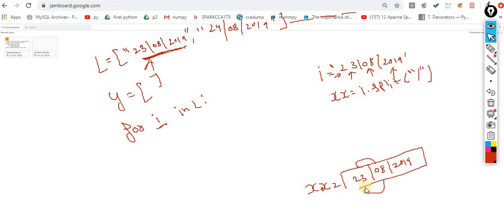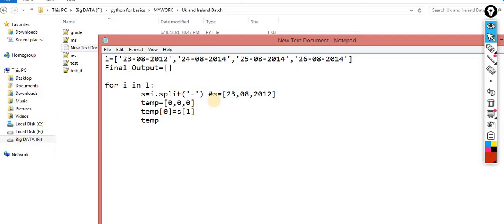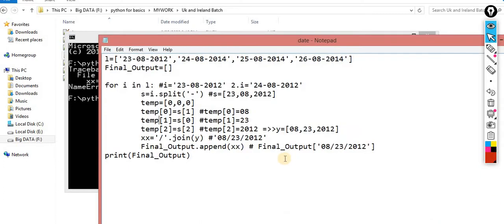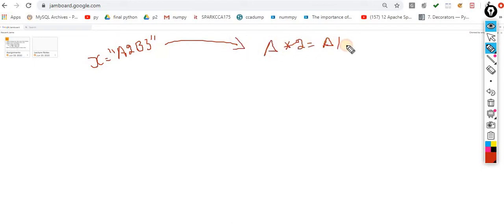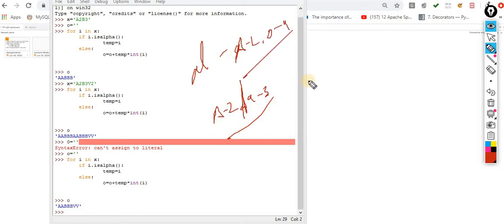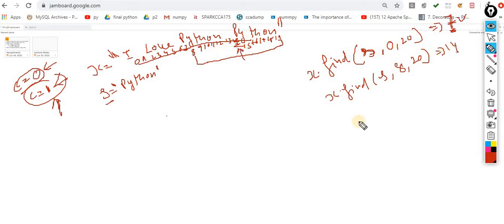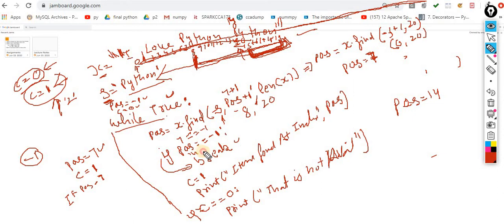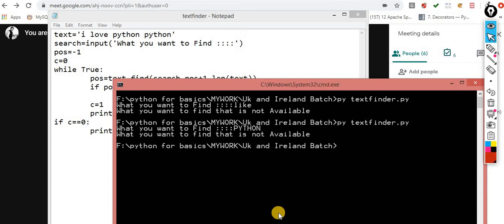15.Python Online class6 25 2020 (Part- 2)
In this video i discuss about String programs in detail.